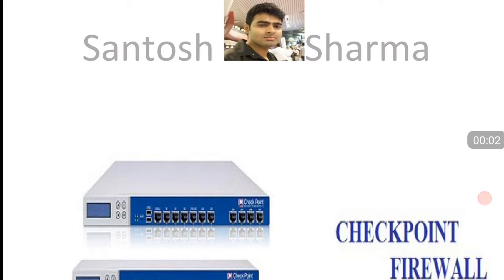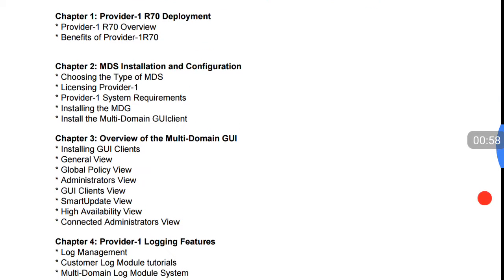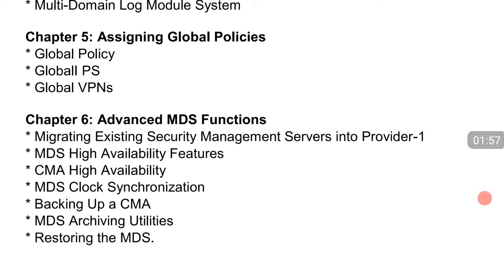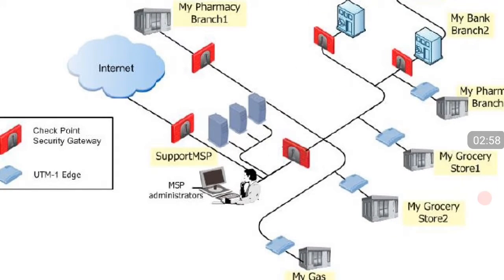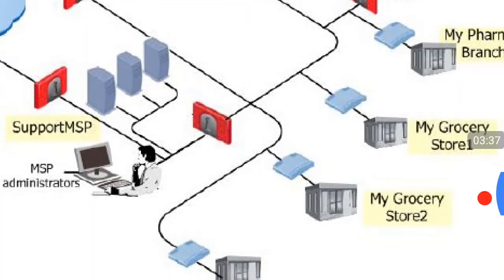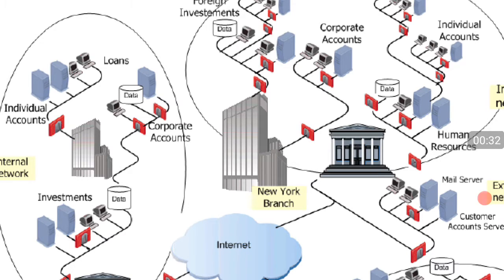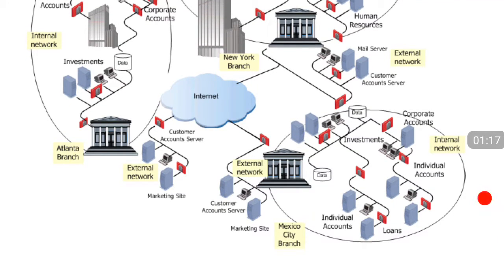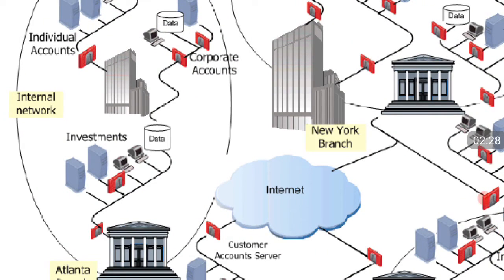Checkpoint Firewall Provider 1 R 80 Part-1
Introduction Checkpoint Firewall Provider 1 R 80

In this video i have explained about what is Provider 1.
I have explained about R-80
what are the different scenarios where we can use Provider-1